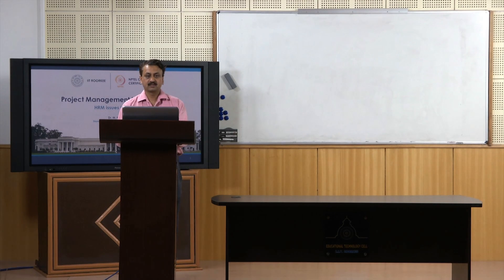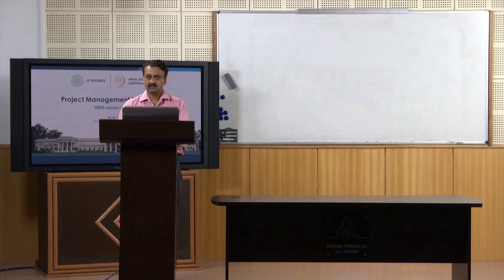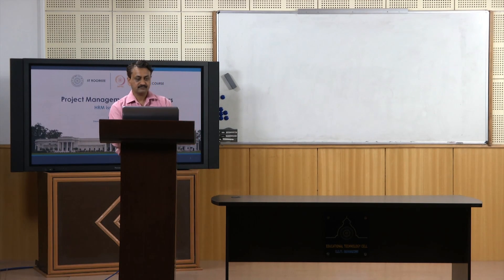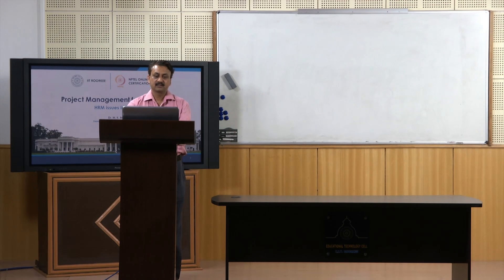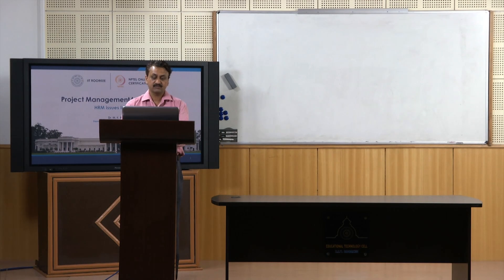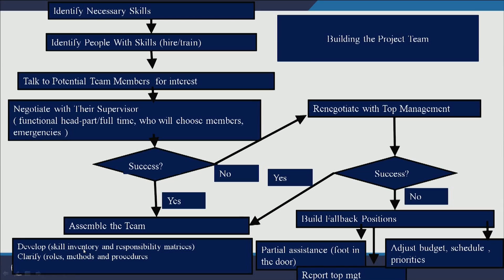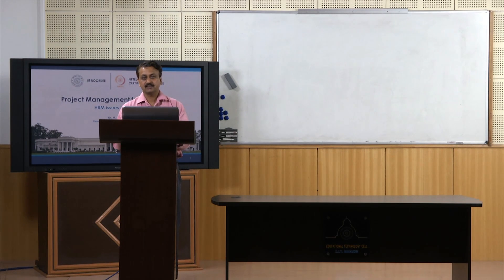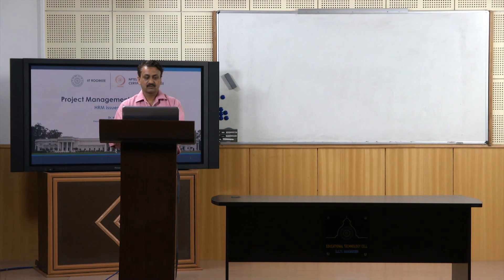Project Team Building, Conflict and Negotiation